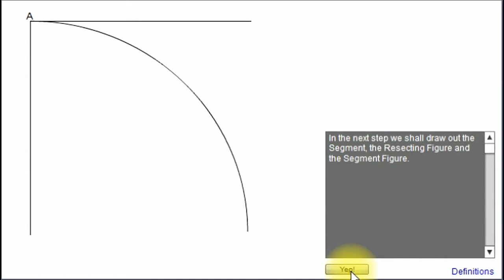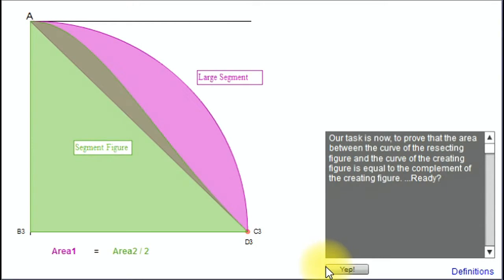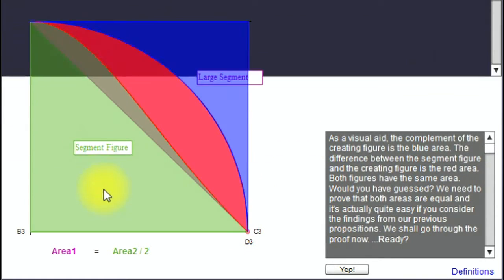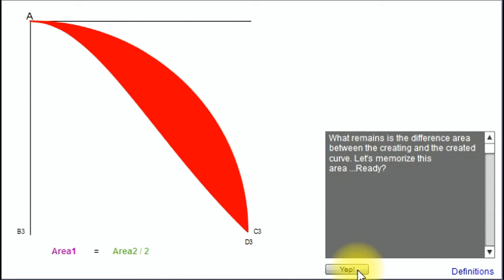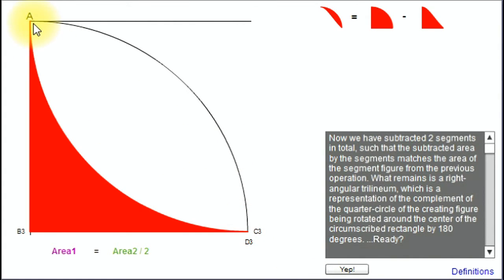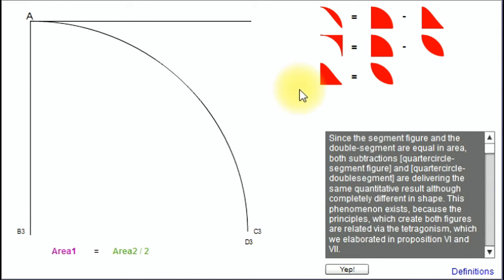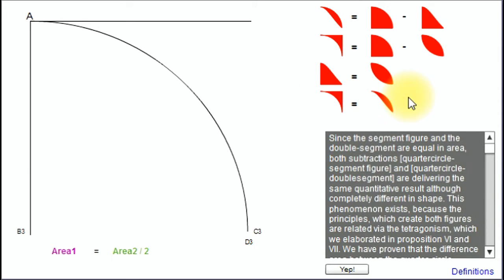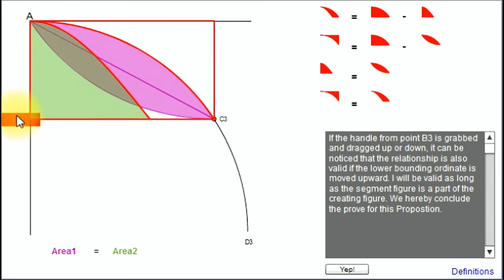On the arithmetic Quadrature of the Circle, Ellipse and Hyperbola - Proposition 9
In Proposition 9 Leibniz proves that the area, which is bound by the Resecting Curve and the upper half of the semi-circle's arc is equal to the complementary area of the upper half of the semi-circle figure. He is proving this by using the very principles, which he developed and proved in all previous Propositions. This was helping him later to discover that the area of any simple analytical curvi-linear figure and its complementary area are always in a distinct proportion to each other, based on the nature of the analytic curve.